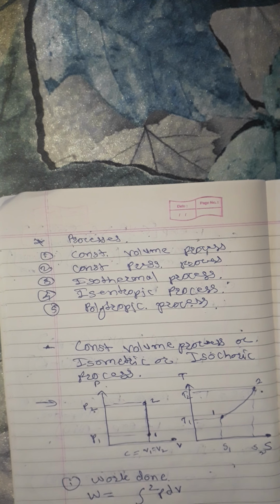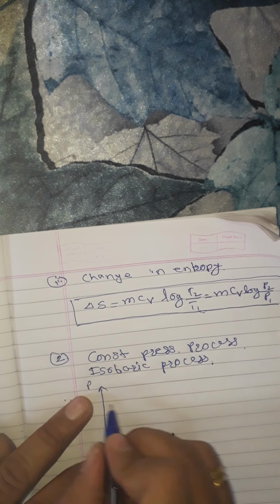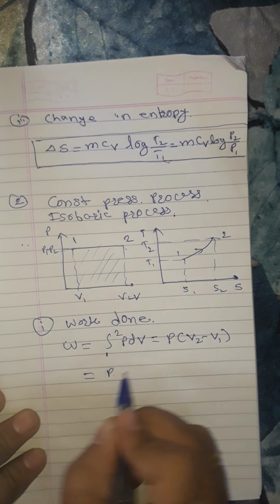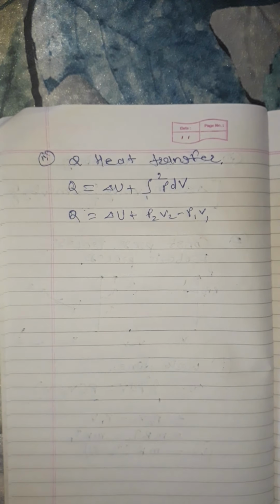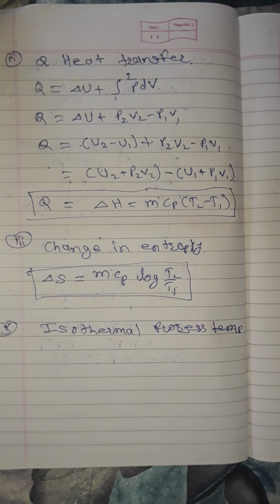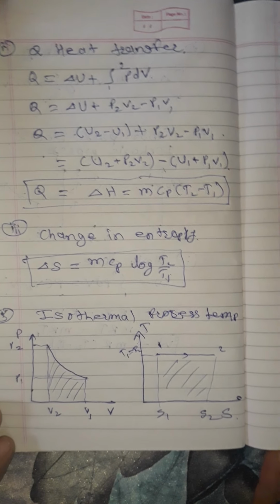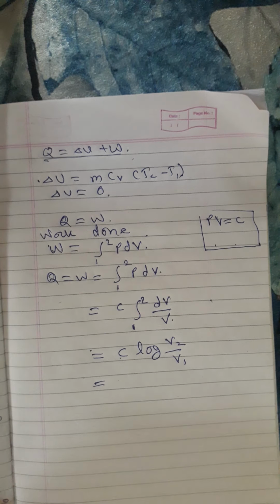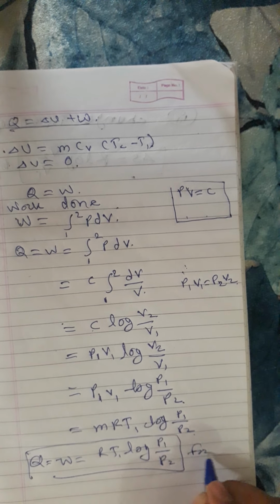Basic mechanical engineering part-2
Unit 2 First law of thermodynamics Const. Volume, const. Pressure and isothermal process